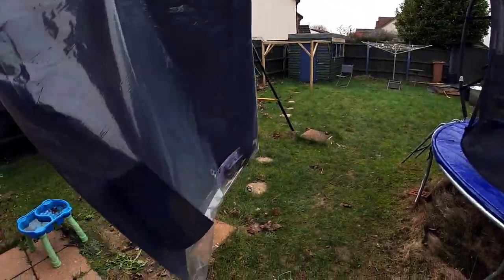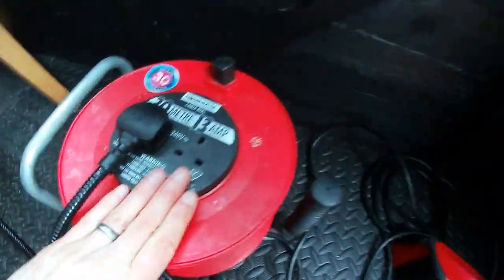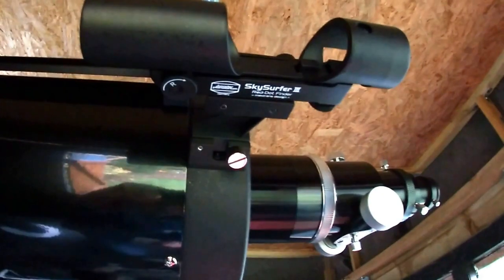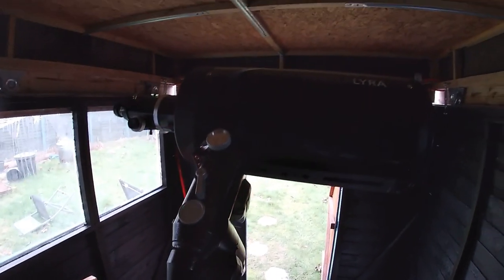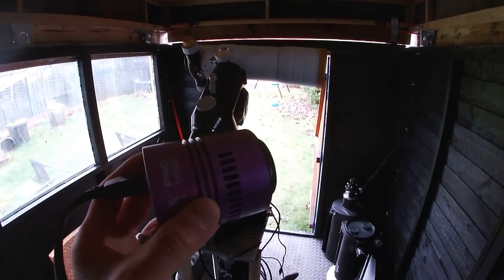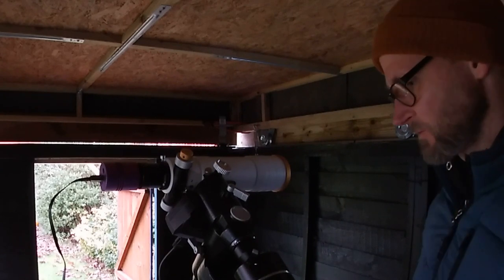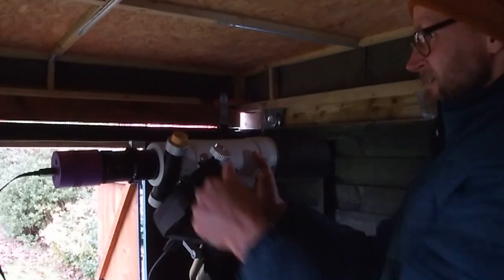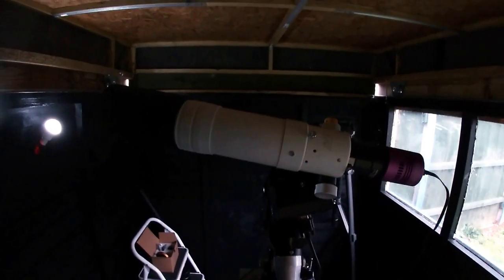I had to Change my Observatory Telescope - Plus Speed Dew Shield Build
**Telescopes**

**Mounts**

**Cameras/Astrophotography**

**Eyepieces**

**Filters**

**Accessories**

**Binoculars**